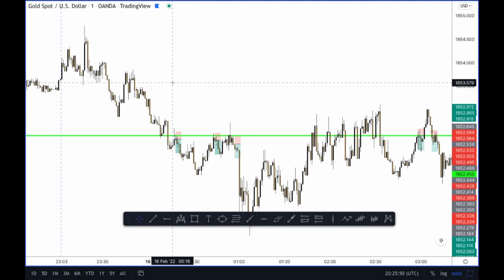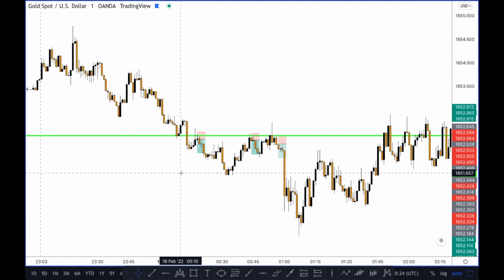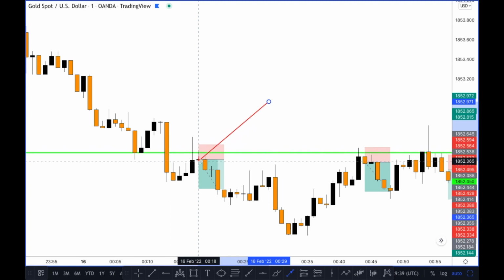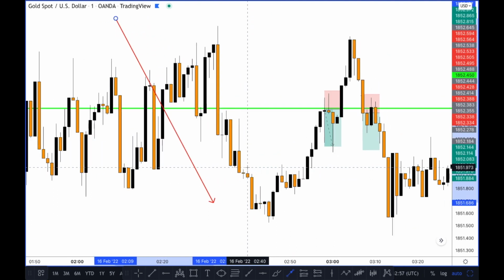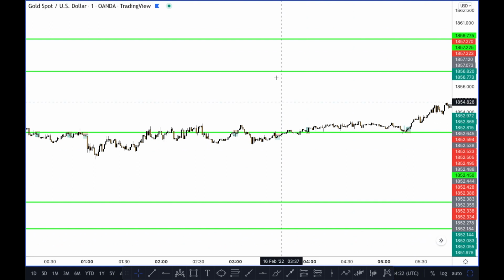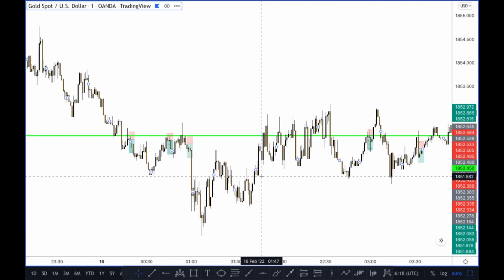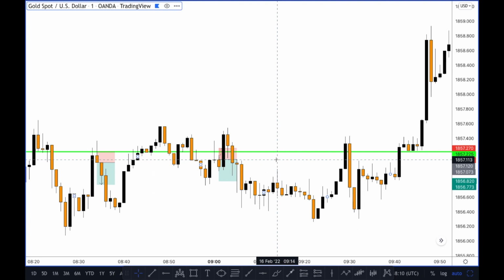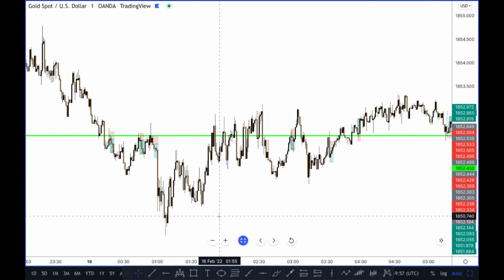HOW TO 1 MINUTE TRADE GOLD LIKE A PRO!!!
In this video I will be showing you how to trade gold on the 1 minute time frame